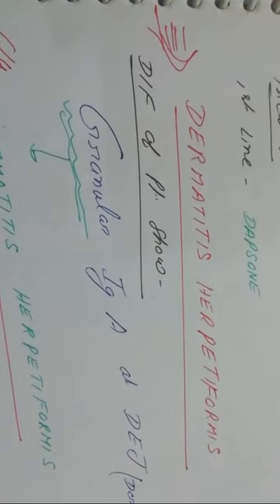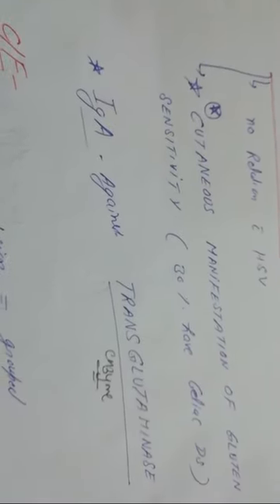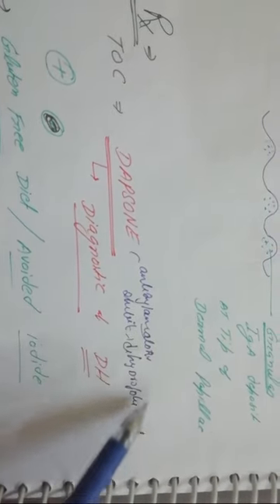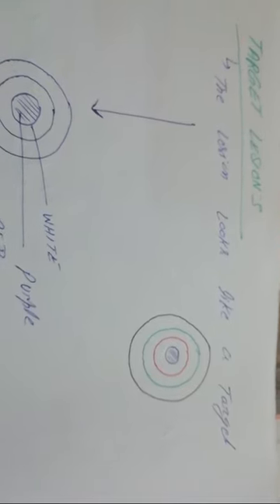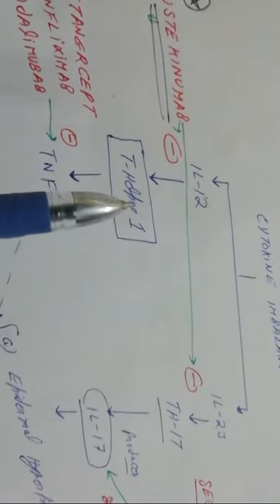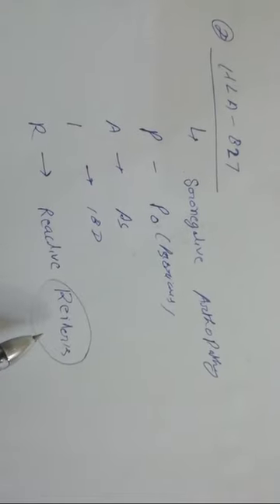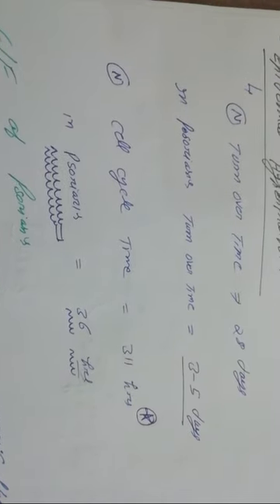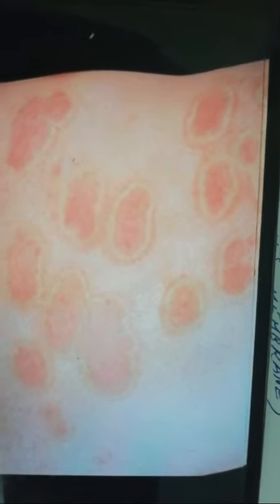Dermatitis Herpetiformis EBA, Psoriasis Part 1